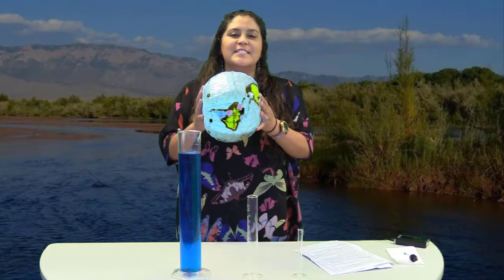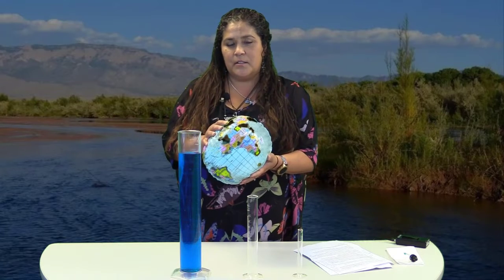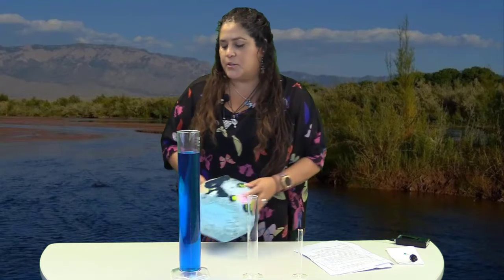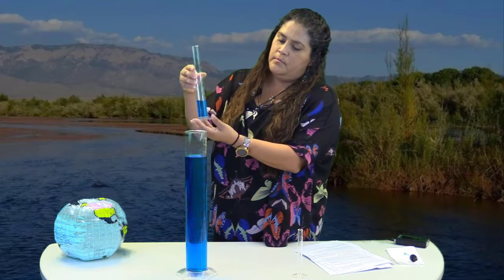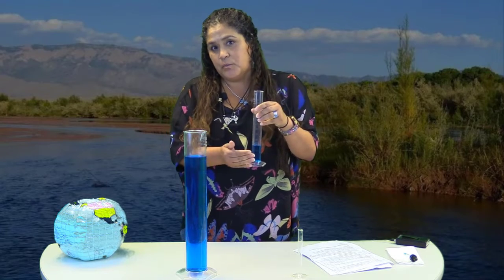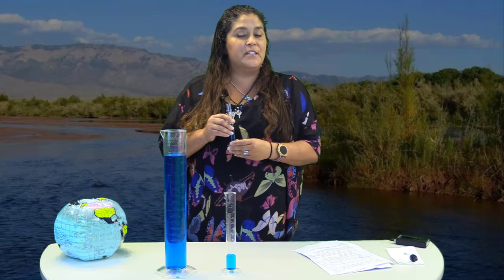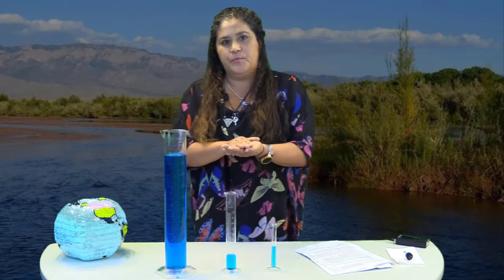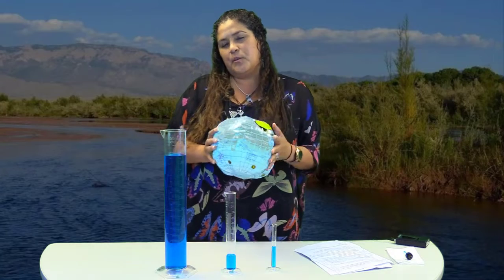One Drop of Water: Why Storm Water Pollution Protection is so Important